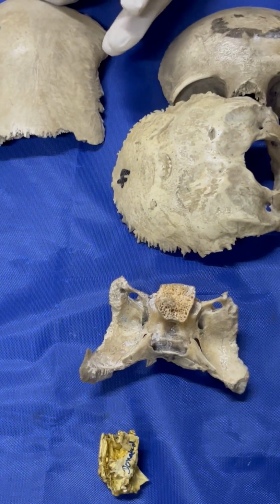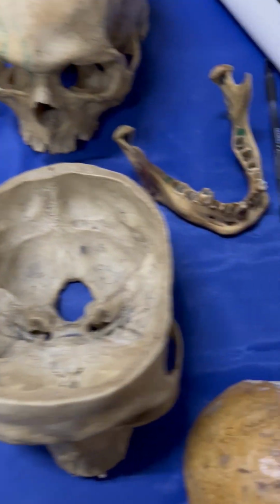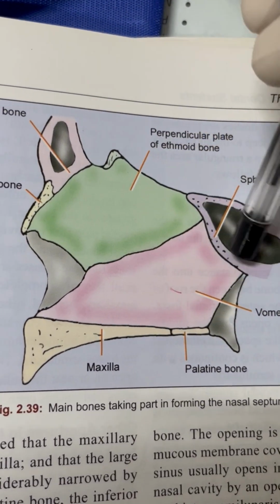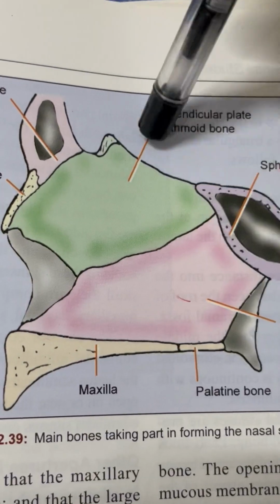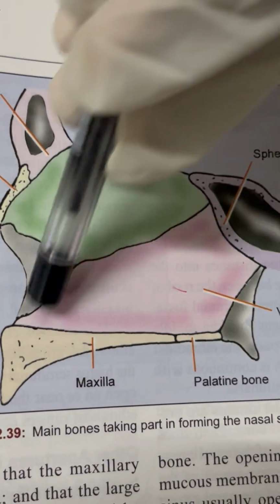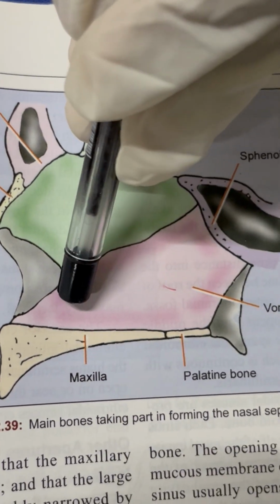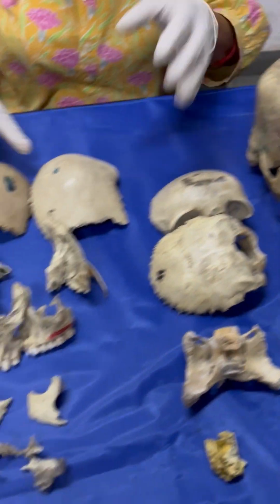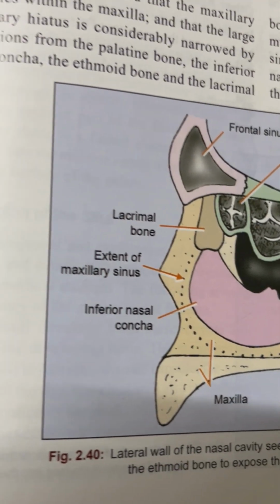Identification and Side determination of individual Bones of skull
Easy Identification of skull bones and its side.

In this video we learn how to identify " Individual bones of skull and determine its side (right & left ) " in simple way.
This video is specially prepare for Medical, Dental, Paramedical students preparing for exams.